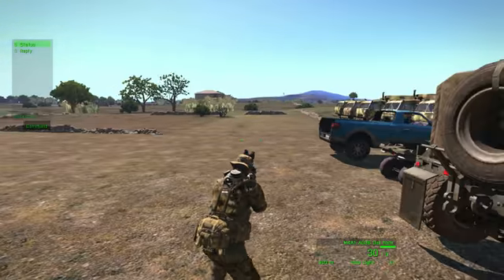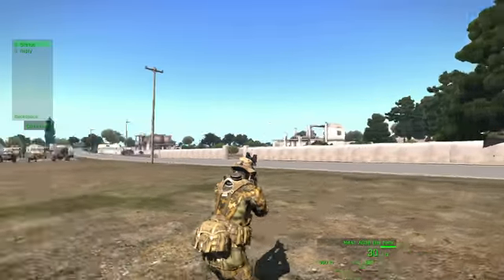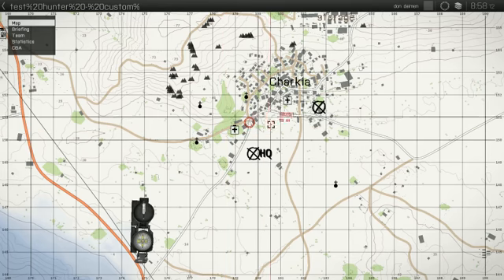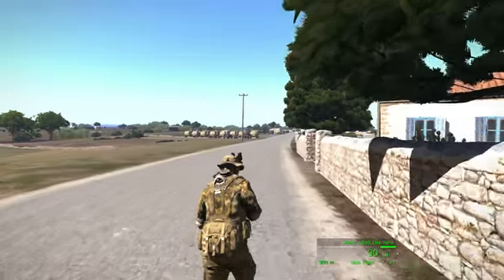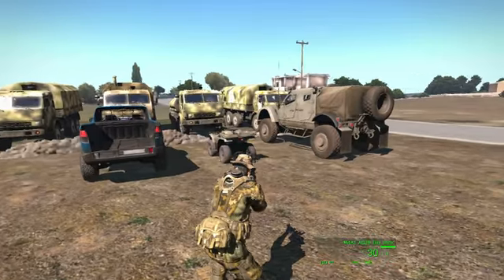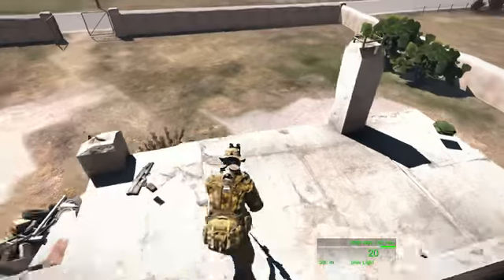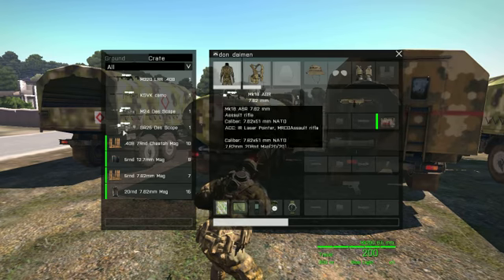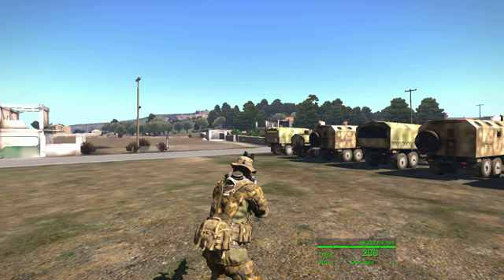arma3 zombie hunter v1.01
hey zombie hunters

here is a little taste of whats to come

better loot tables
better zombie healt
more vehicle ammo cap

still work in progress

backpacks

bismarck90 is working on it to make it possible